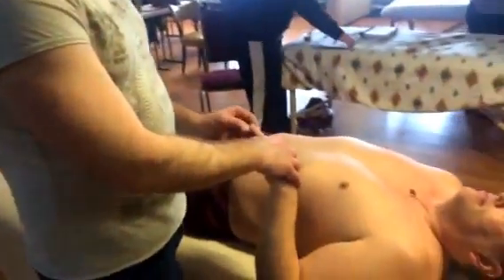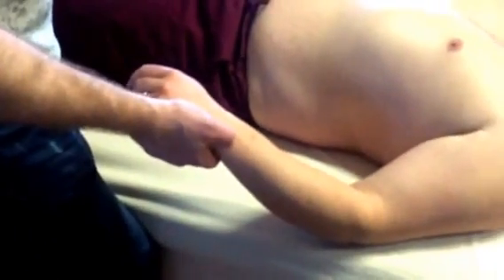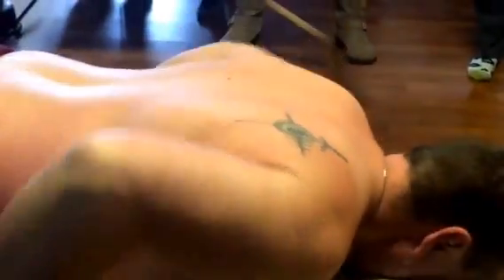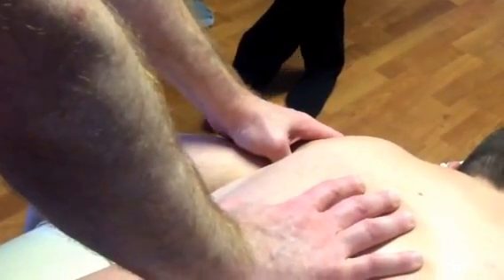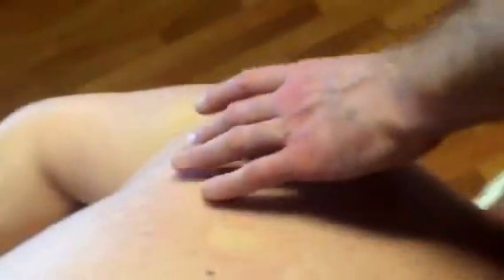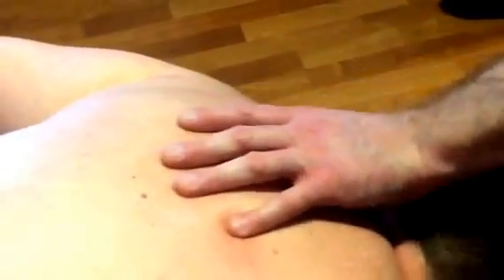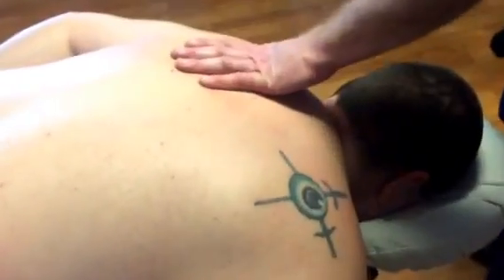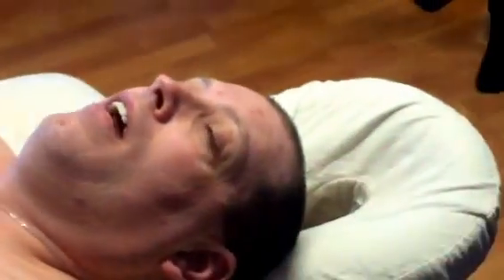Acupressure Point Location - Small Intestine Meridian